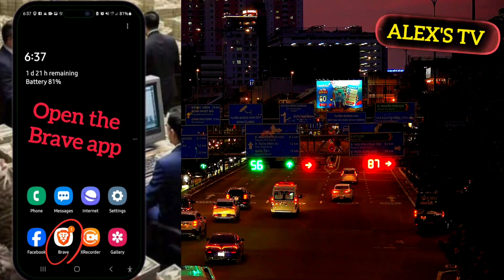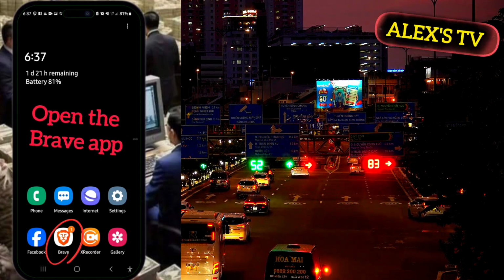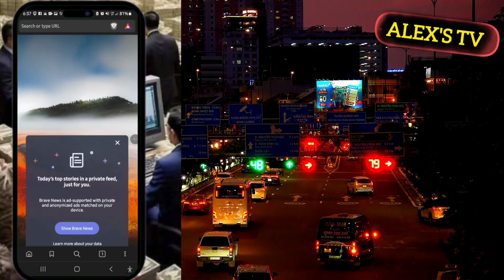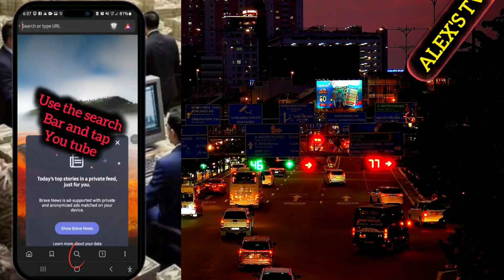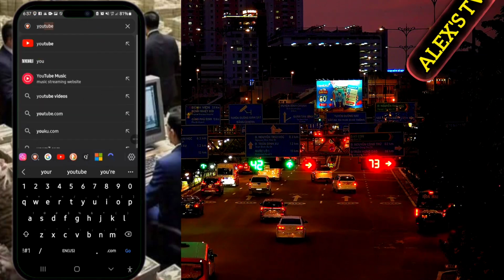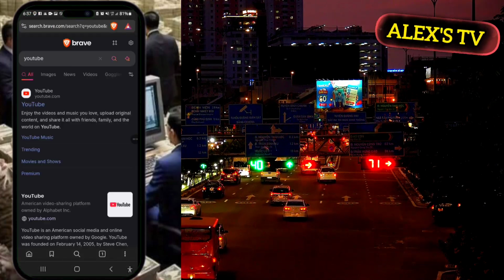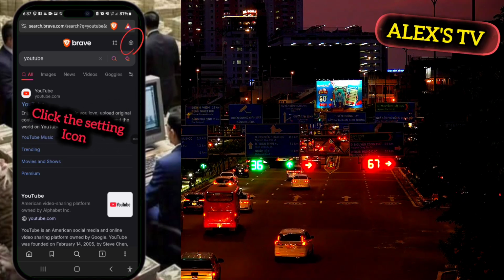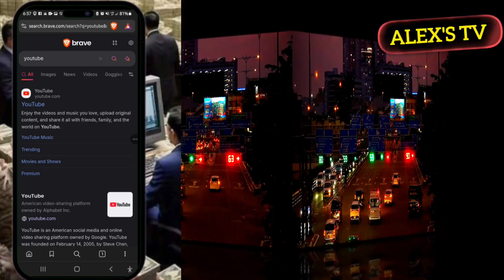How to Block YouTube ads for free 2026 How to adsfree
Tired of those pesky YouTube ads cramping your vibe? 😒 I've got the ultimate hack to make them VANISH! 🔥 In this video, I'll show you how to watch YouTube ad-free FOREVER with a tiny fee – no more annoying "Skip Ad" nonsense! 🚫💸

🔹 What You'll Get:
✔️ The secret to blocking YouTube ads with Brave Browser (it's a GAME-CHANGER)
✔️ Super simple step-by-step guide (you can do it in 2 minutes, tops!)
✔️ Why this method is totally worth it (trust me, it's 🔥)
✔️ Ad-free bliss on mobile & desktop (say goodbye to interruptions!)

🔥 Quick heads up: this method is legit easy. Before we dive in:
✅ Share this with your squad so they can ditch ads too!